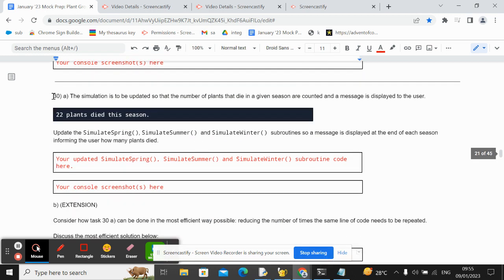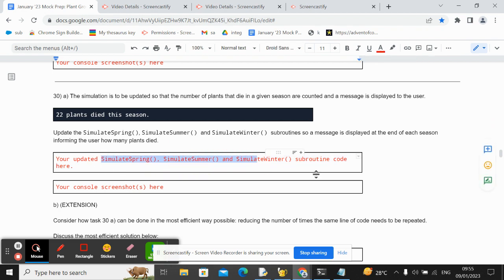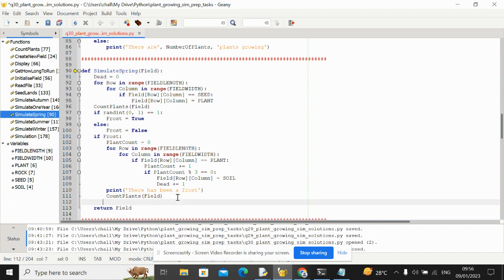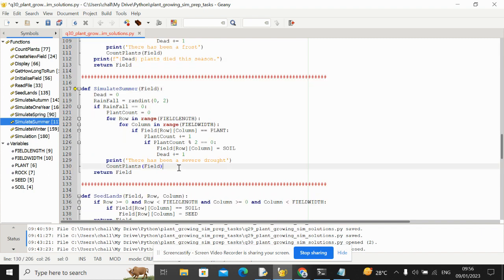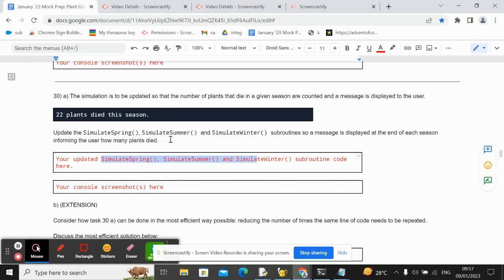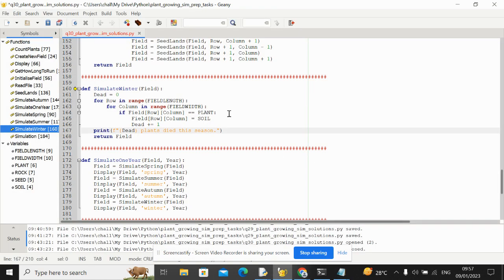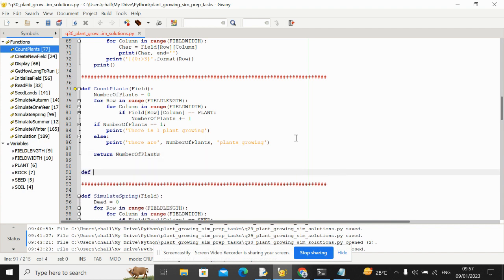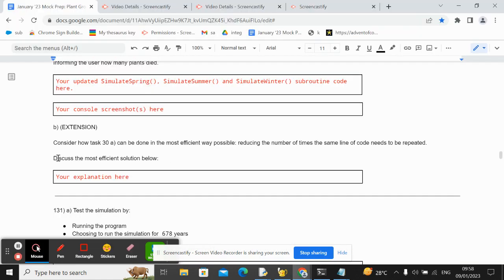30) Record Number of Dead Plants - Plant Growing Simulation - 9210 IGCSE Computer Science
Modifying the skeleton program so that the number of plants that die each season is displayed. Also - discussion of how to avoid inefficiency by refactoring this solution into a separate subroutine.